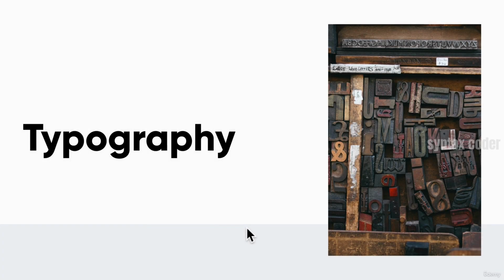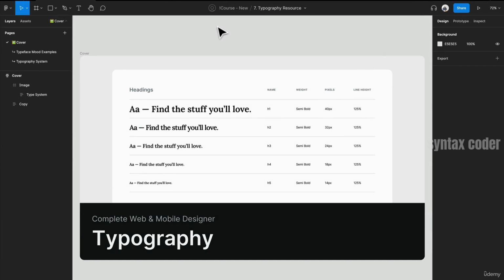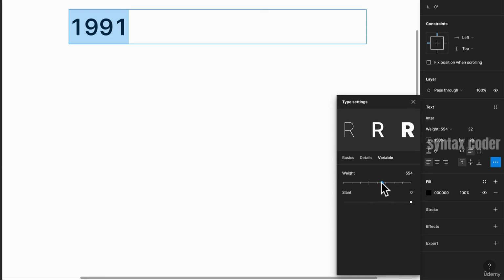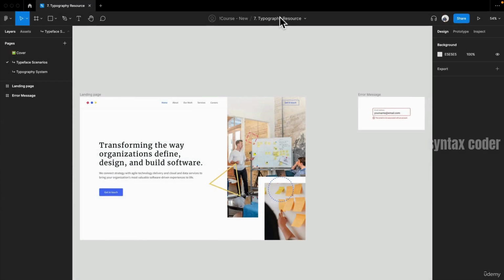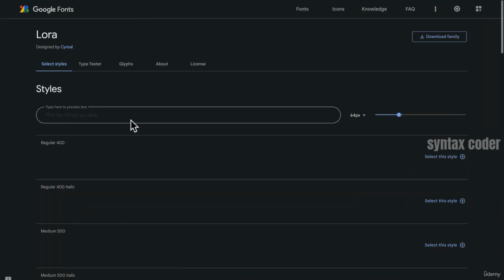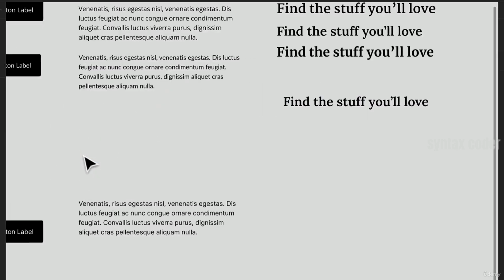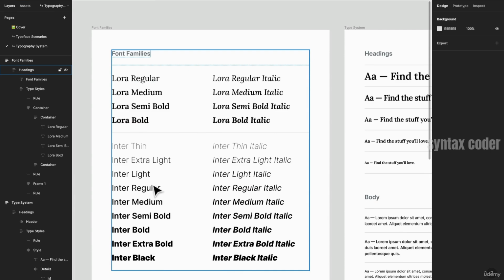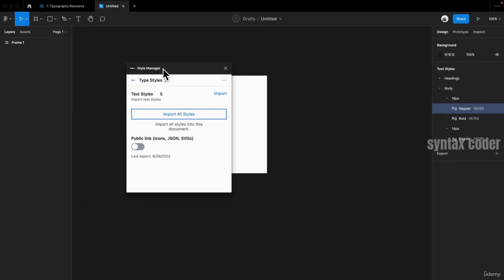UI/UX Product Design Bootcamp 9 .Typography Basics for Stunning UI!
Welcome to Lesson 9 of the UI/UX Product Design Bootcamp! ✨
Today we dive into Typography — the secret weapon behind clean, readable, and stunning user interfaces.

Choosing the right fonts, setting a strong visual hierarchy, and styling text properly is critical for both UX and aesthetics.

📌 What You'll Learn:
- Choosing the Right Fonts for UI/UX
- Pairing Fonts for Consistent Visuals
- Typography Hierarchy & Readability
- Spacing, Line Height, and Alignment Tips
- Designing for Different Devices & Screen Sizes